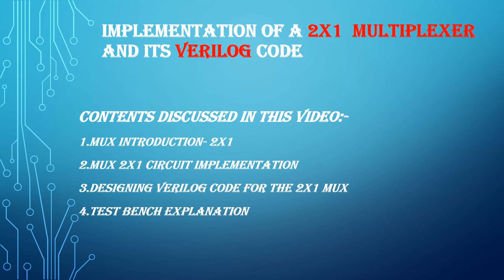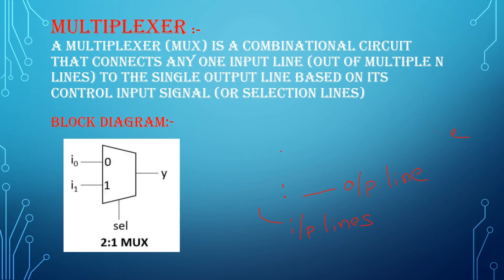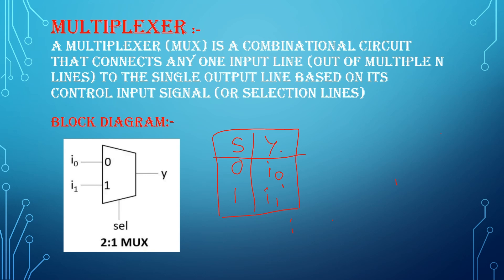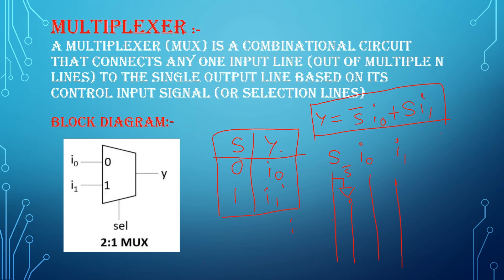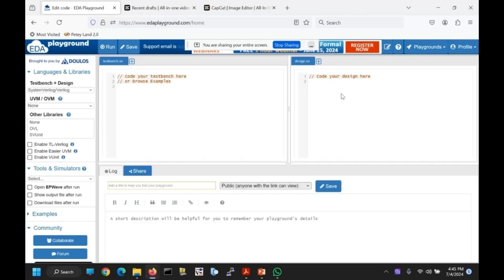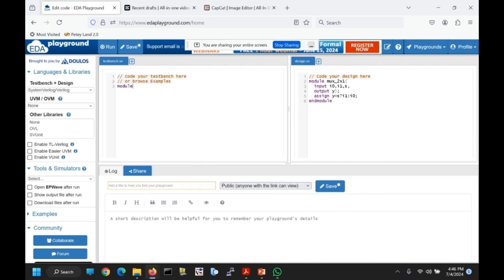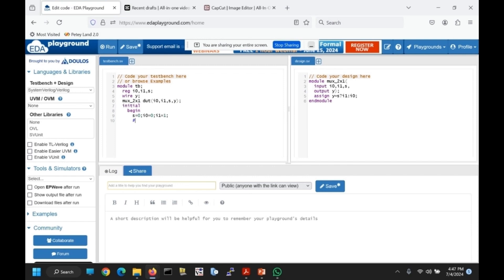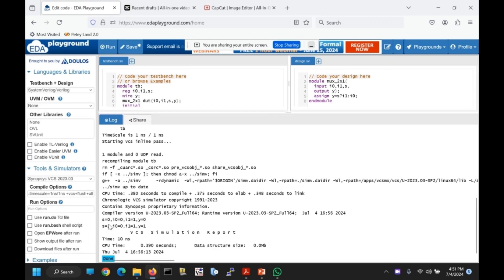2x1 Multiplexer || Detail Explanation || VERILOG CODE|| TEST BENCH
Hi guys,here is an detail explanation of 2x1 MULTIPLEXER ,VERILOG CODE  and TEST BENCH